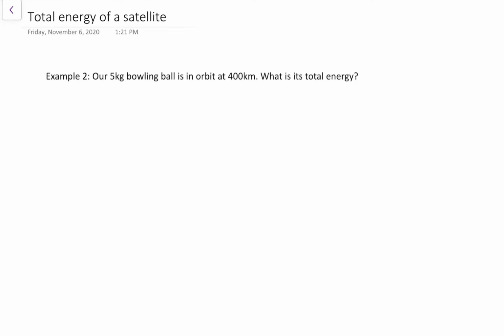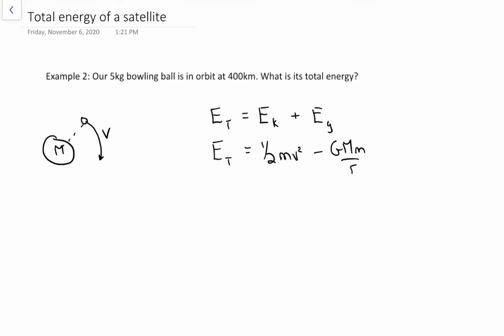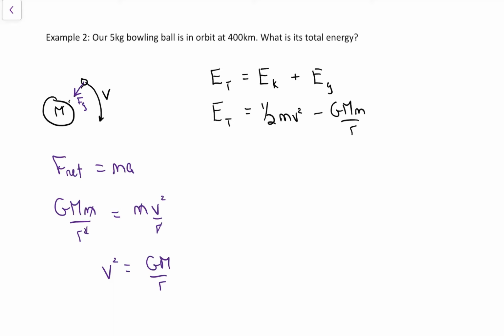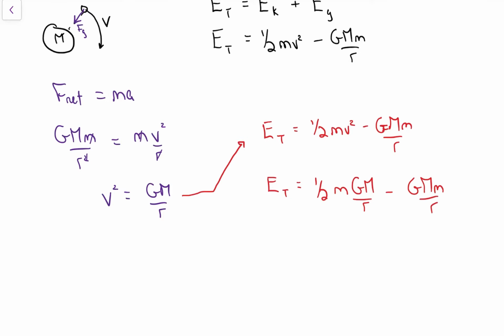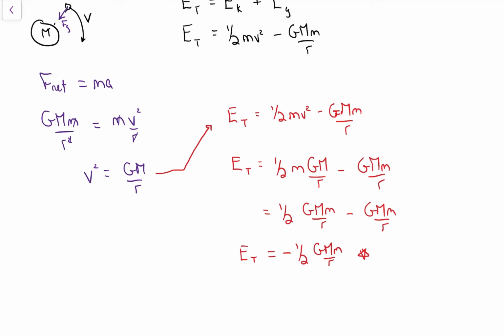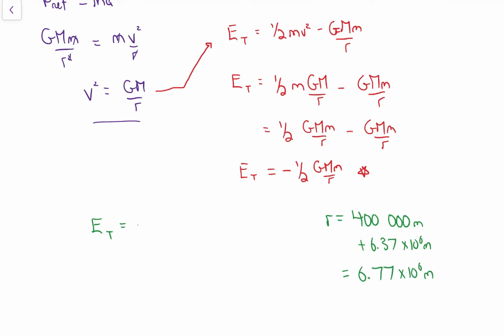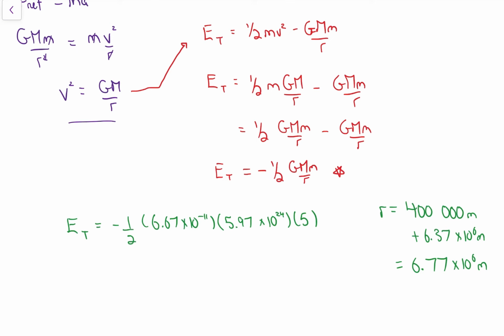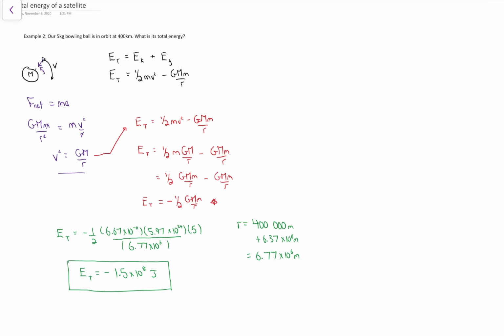Total E of satellite